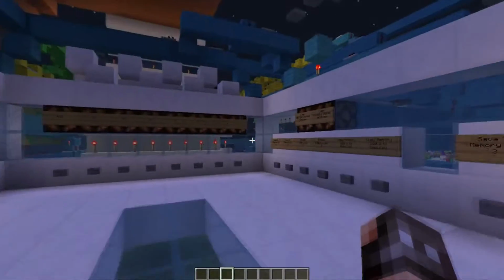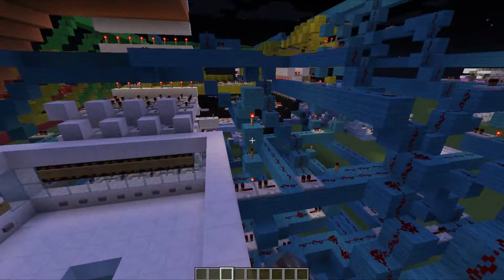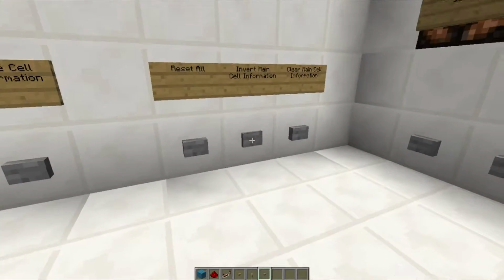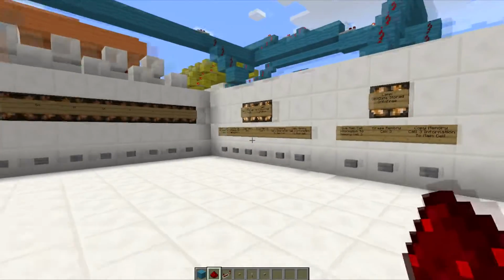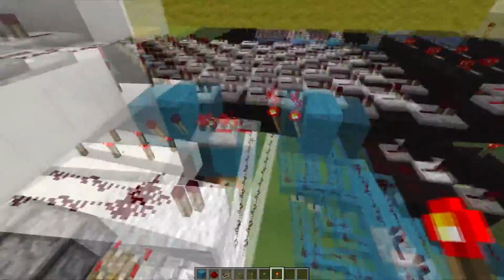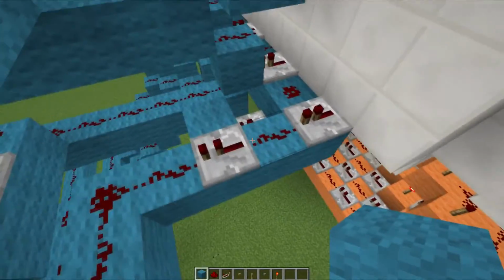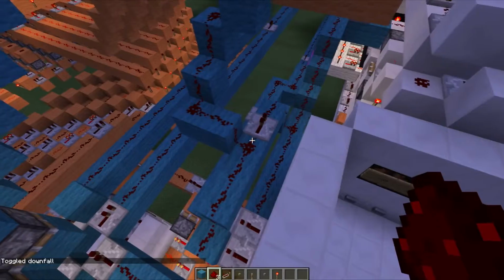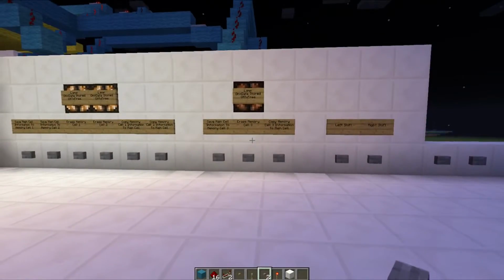Redstone Computer Tutorials: Ep 23 'Control Work'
Hey guys, this is a pretty simple episode - just adding different controls and stuff! If you have any ideas or complaints drop it in the comments.

Likes, comments, shares and subscribes are very much appreciated. Keep redstoning!

About: I currently have an Alienware x51 with an i5-3330 processor, 6GB ram, 1GB Nvidia GT 640 and I use Packard Bell monitors. I am a gamer and upload on most weekends. I also enjoy pizza.